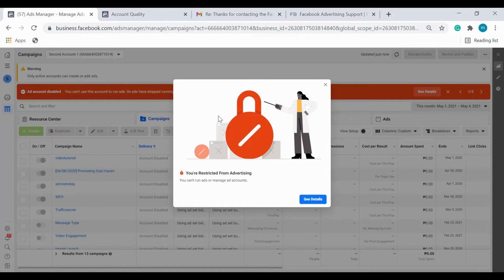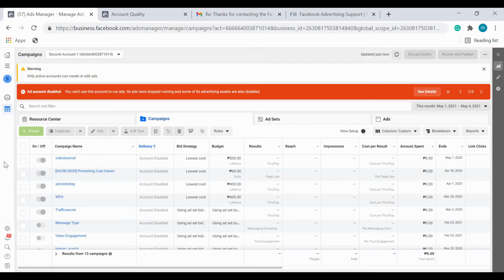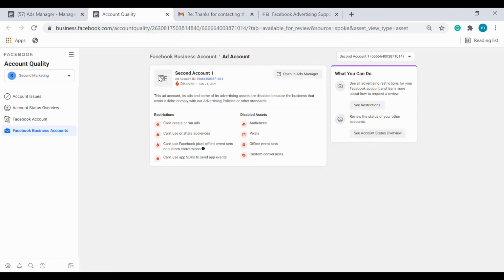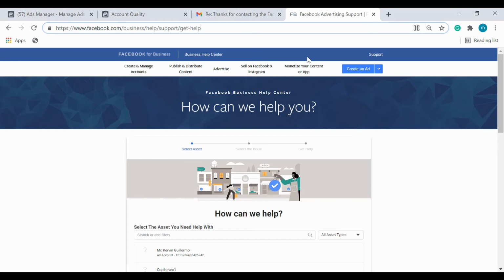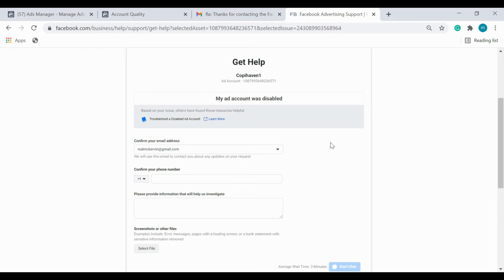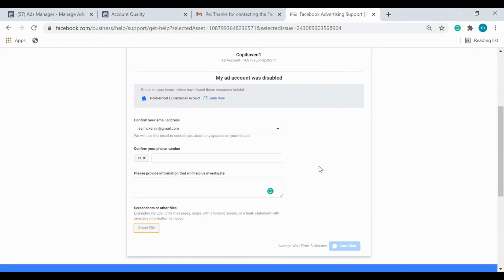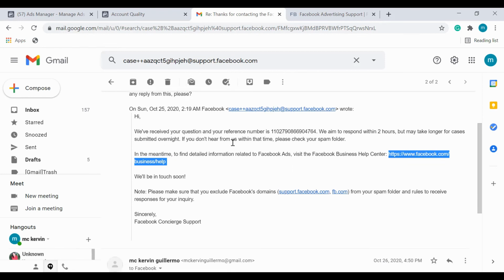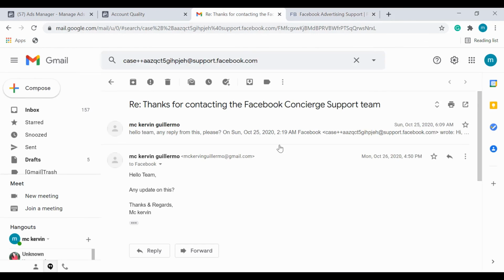Paano IBALIK ang DISABLED AD Facebook Account Ng Mas Mabilis? | Step-By-Step at Updated! Part #2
Ituturo ko yung pinakamabilis na paraan para maibalik ang iyong ad account sa Facebook. Pinaka the best tips and technique at UPDATED!

Gusto Mo Ba Matutunan Kung Paano
Ka Makakapag Generate Ng Maraming
Prospects At Ma Convert Mo Sila Into Sales?